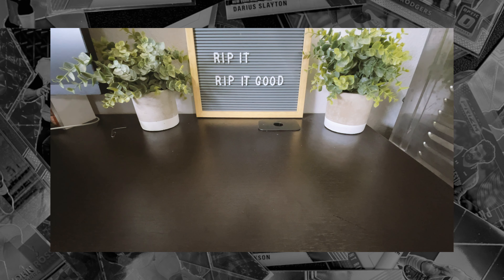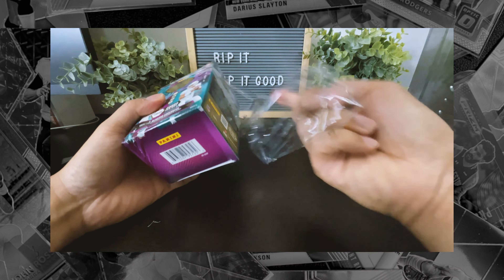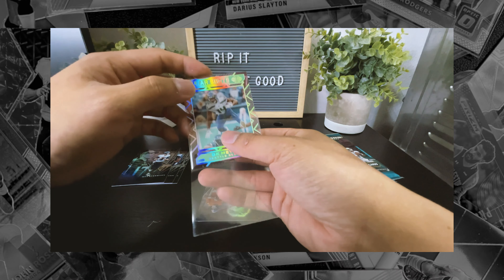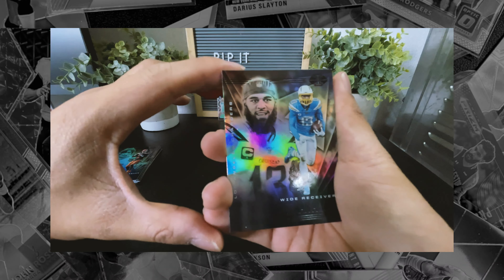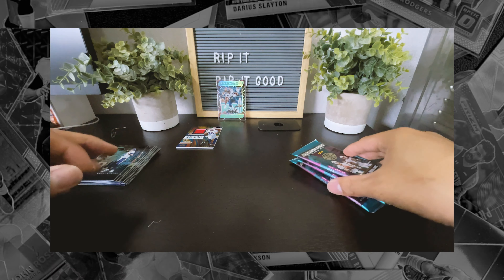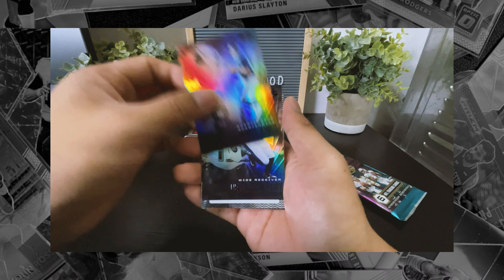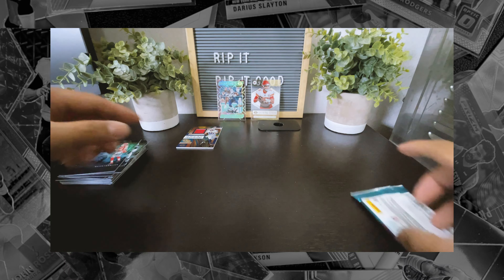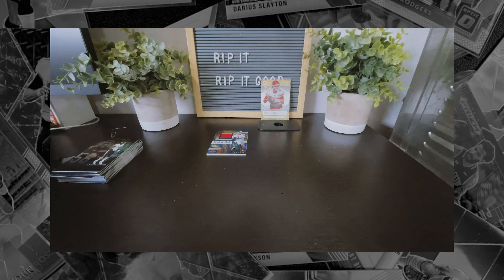BEAUTIFUL RELIC! | 2020 Panini NFL Illusions Blaster Box